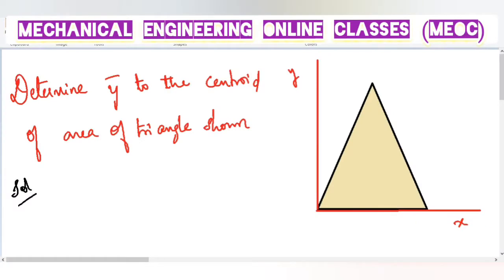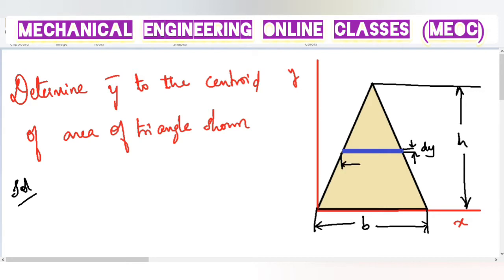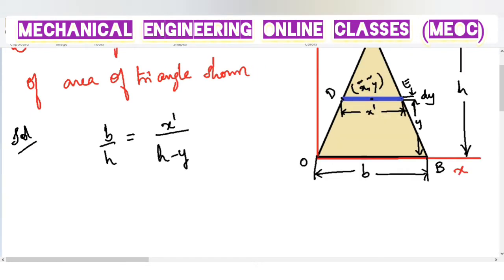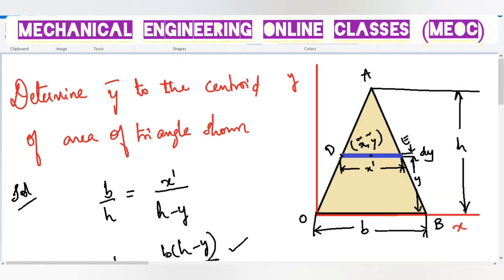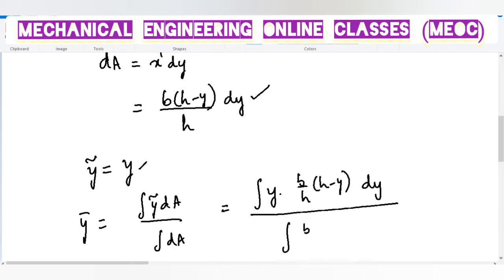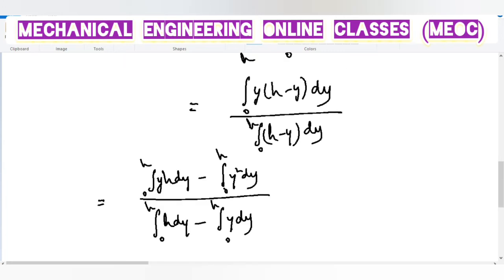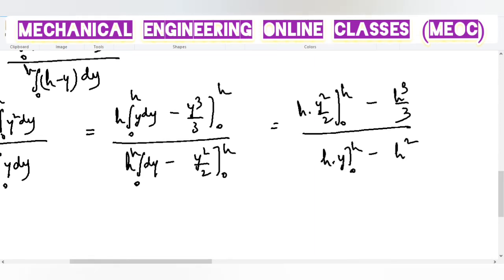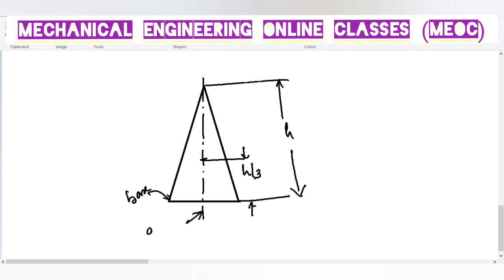Calculation of centroid of area of a triangle Derivation